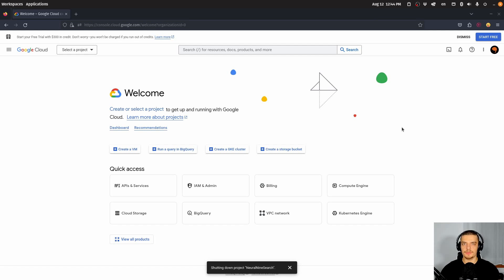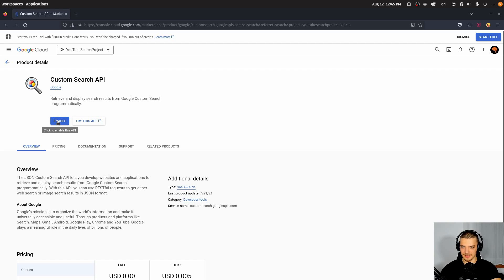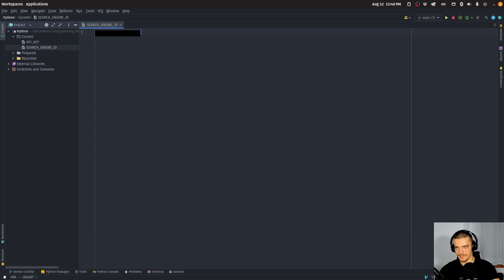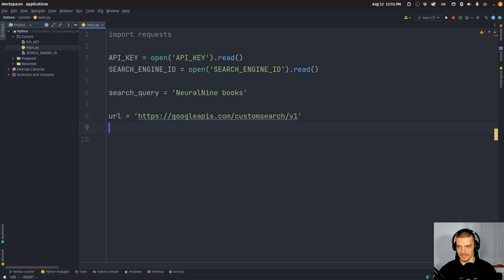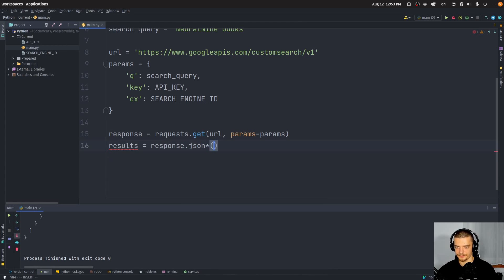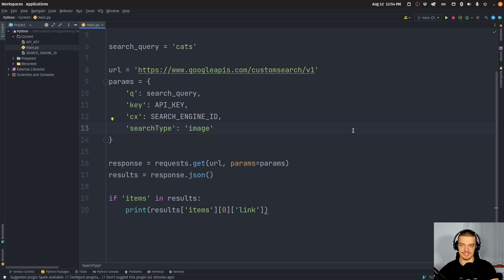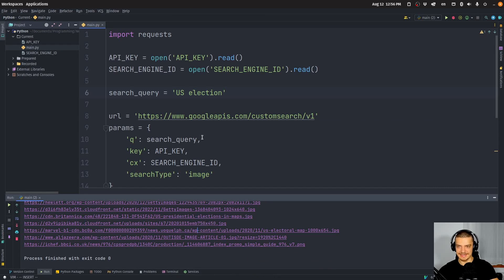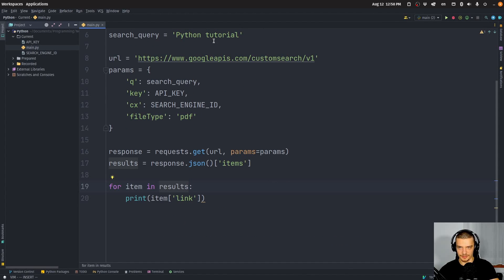Automate Google Search API in Python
Today we learn how to automate Google Search using the Custom Search API in Python.